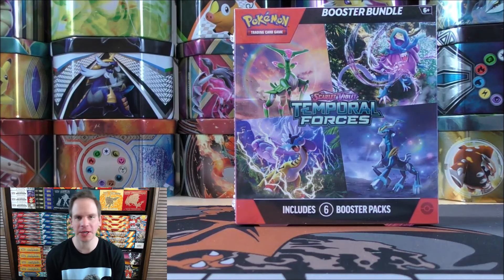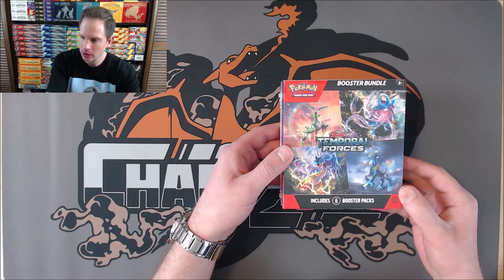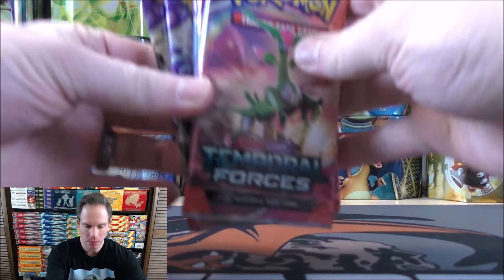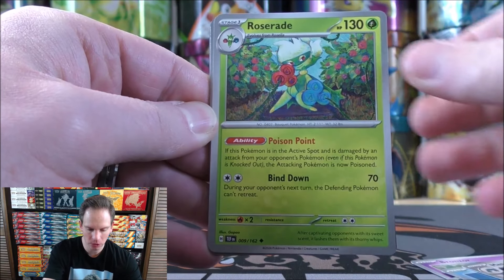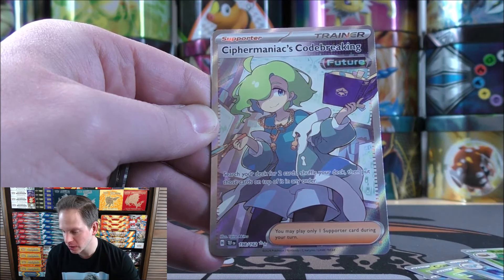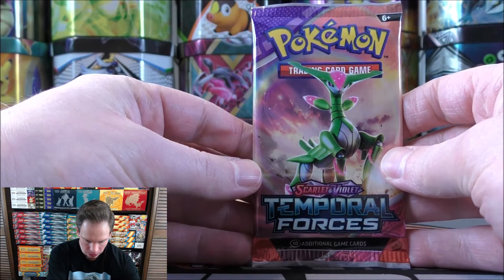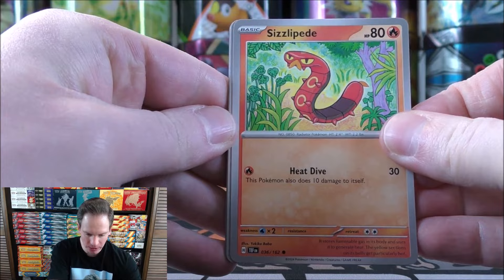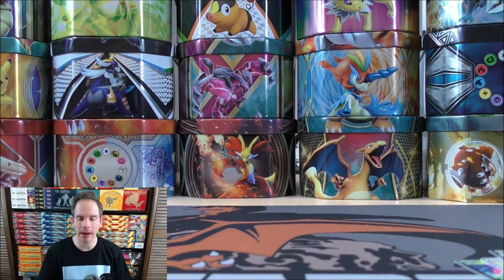Temporal Forces Booster Bundle Opening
A Pokemon TCG Temporal Forces Booster Bundle is opened in this video. This is a straight-forward and basic product that includes just 6 booster packs of Temporal Forces, which is the newest expansion in the trading card game.

I bought this booster bundle for less than MSRP from Collector's Cache for $19.99.

Chapters:
0:00 Introduction
2:30 Booster Pack Opening
9:34 Summary of Pulls